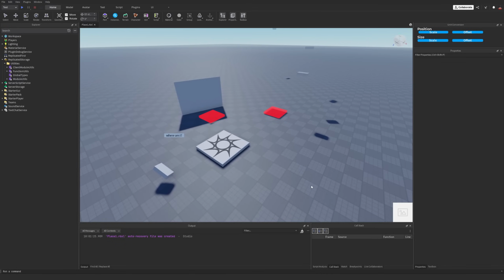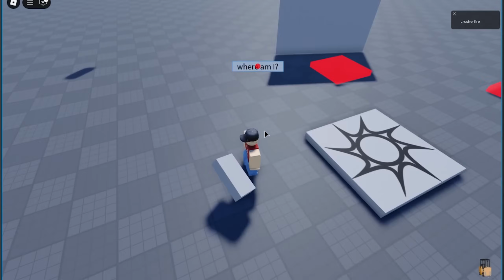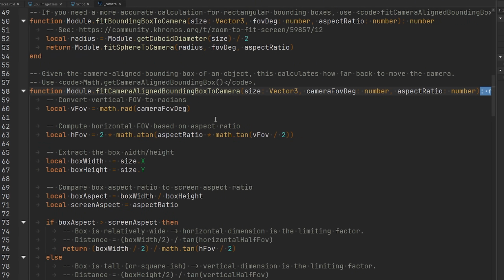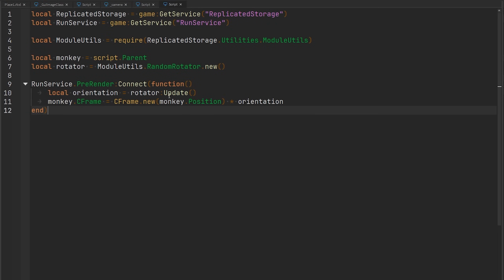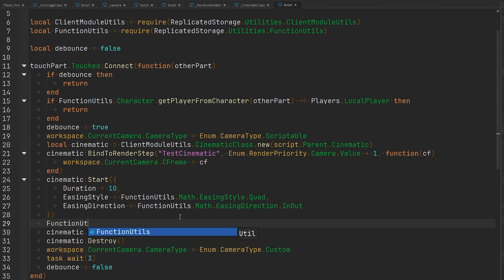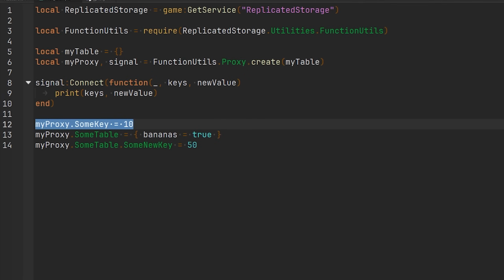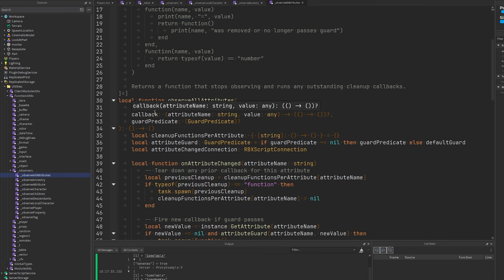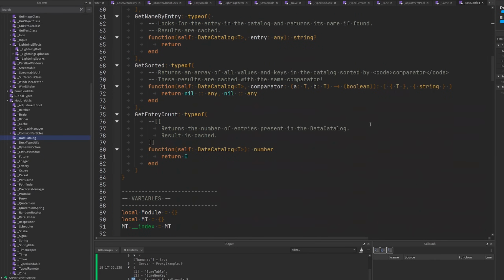10K Special: Free Resources for Roblox Developers!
0:00 Intro
0:33 Resource Overview
1:20 Flipbooks for ImageLabels
2:15 Math Utilities
7:51 Easy Cinematics
10:02 Proxy Tables
12:20 Quick peek at other resources
16:18 Outro

Happy scripting!